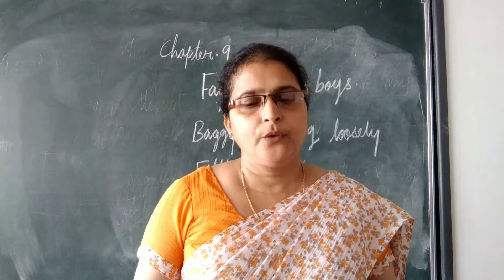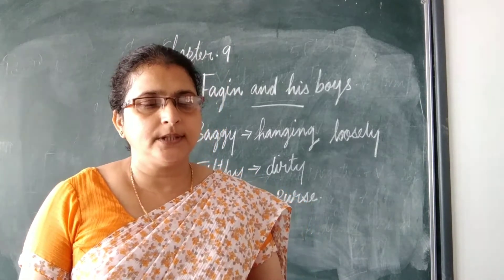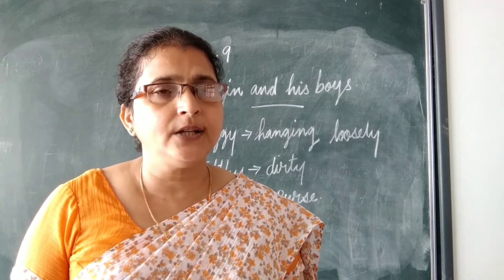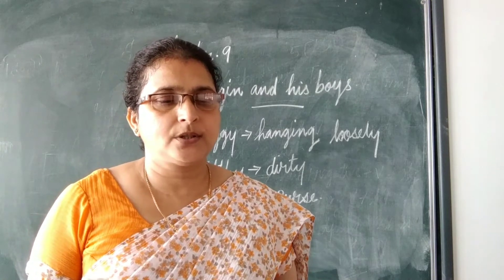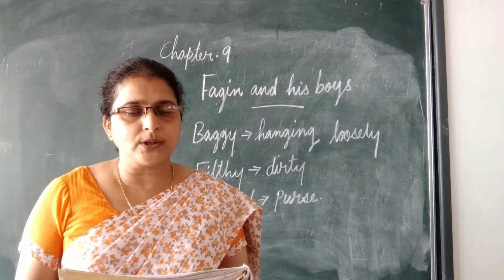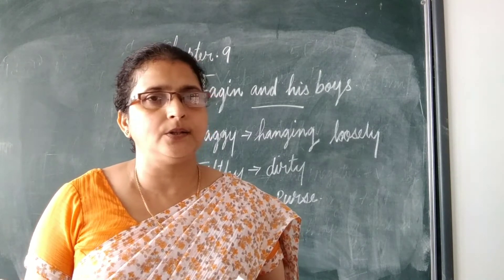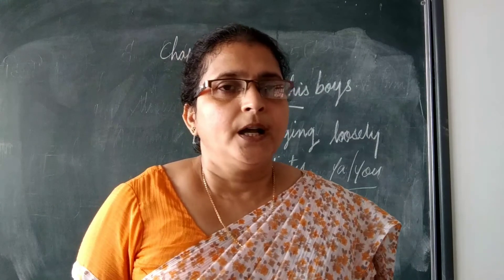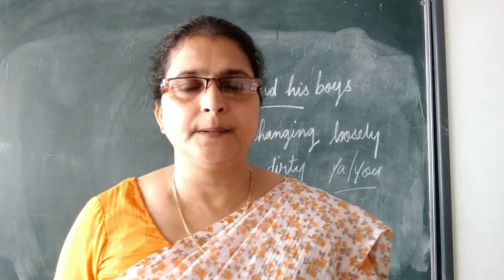Fagin and His Boys